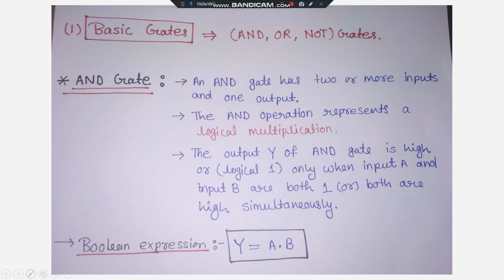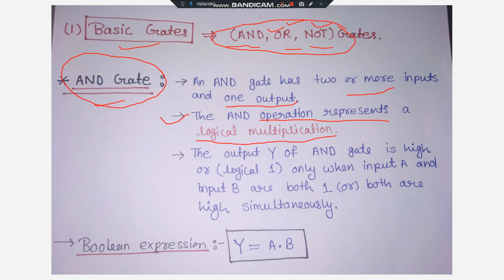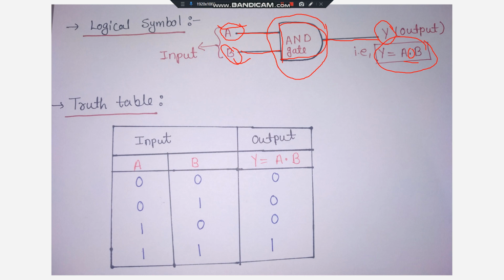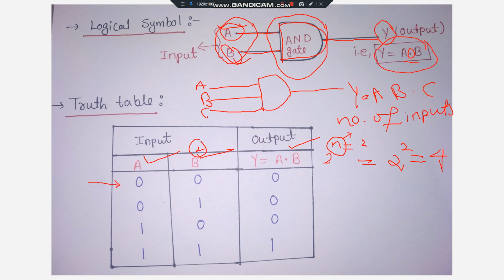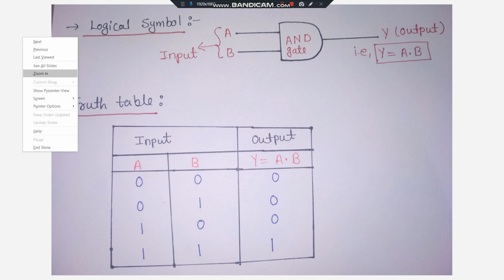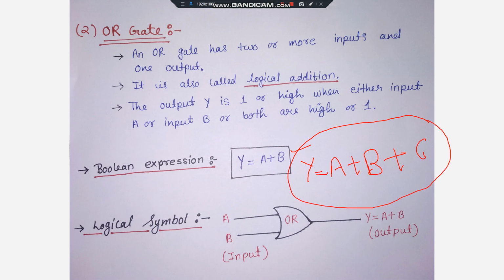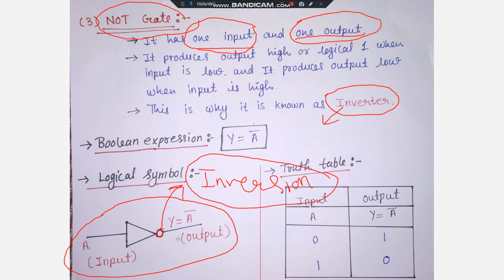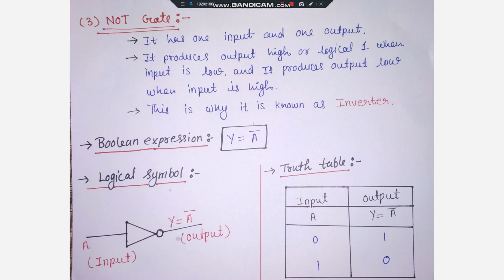Basic Gates(AND, OR and NOT) gate of digital electronics|easy way to learn types of logic gates.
In this video i have explain Basic gates: AND, OR and NOT gate of Digital electronics.